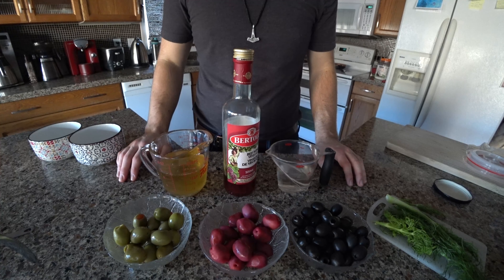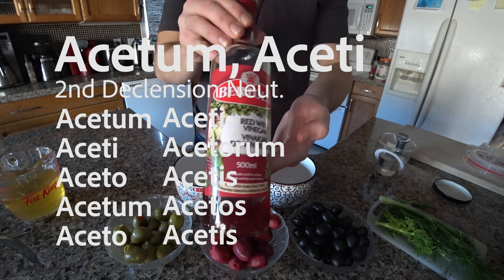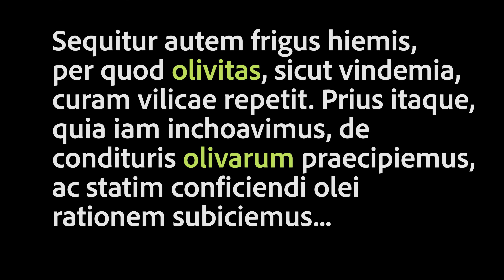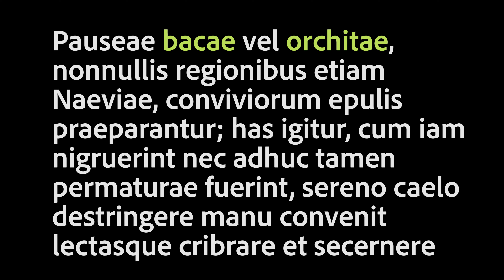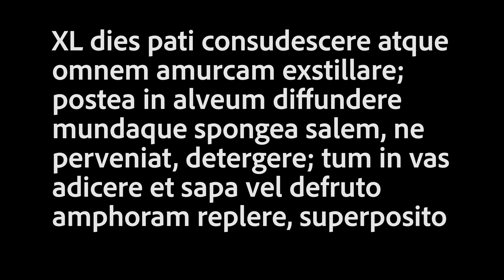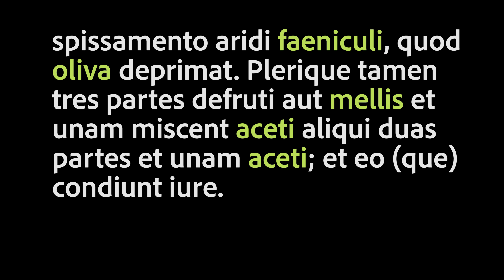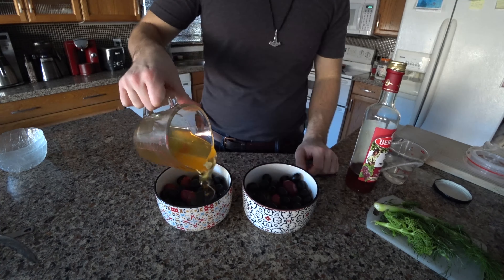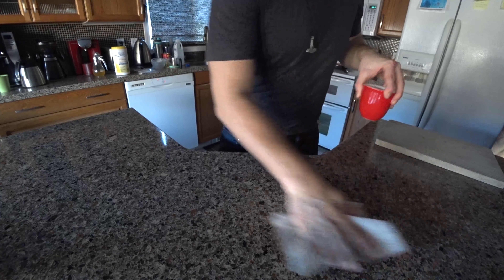Ancient Roman Cooking in LATIN: Olive Marinade | Kingsley Lingua Kitchen 001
In this first episode of Kingsley Lingua Kitchen, we're making a quick & easy olive marinade from Apicius' Ancient Roman cookbook "De Re Rustica" taking a look at the original Latin text.

The result is a brilliant mixture of sweet, salty & tart — they don't even taste like olives (I've converted MULTIPLE people who swear up & down they HATE olives, true story! ;)

Be sure to like & subscribe (& hit that bell for notifications on new videos!) to stay in the loop for all upcoming series, language lessons, and stories from the language learning trenches.